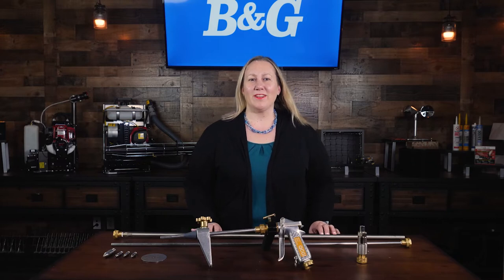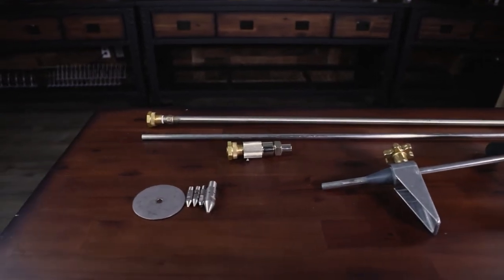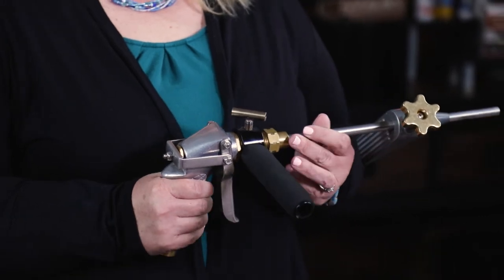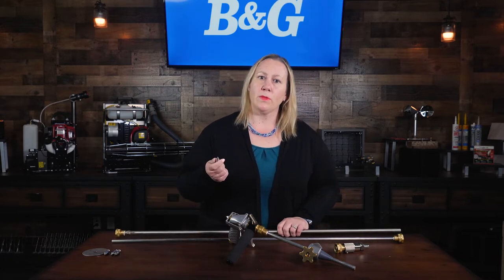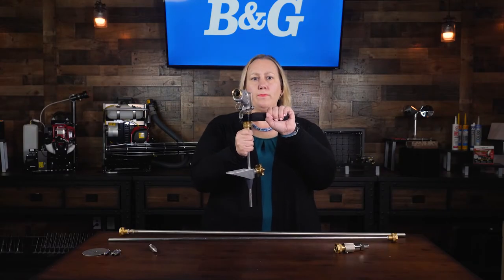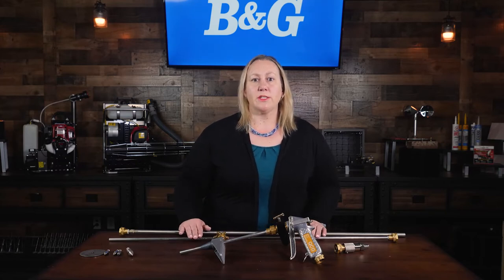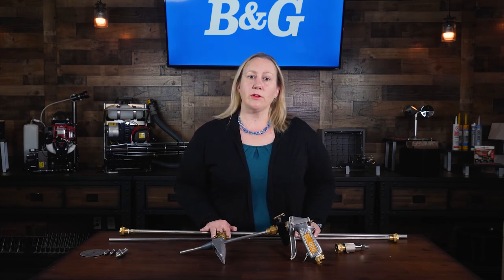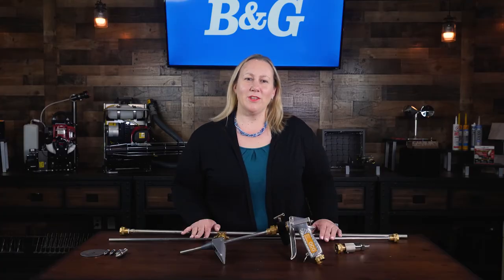B&G 5-in-1 Termite Tool Kit - Product Overview and Training